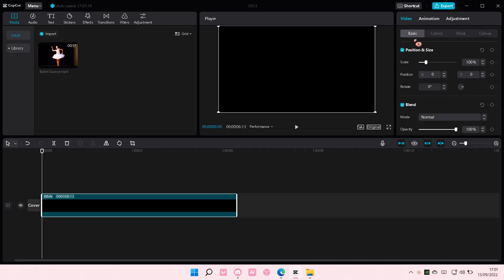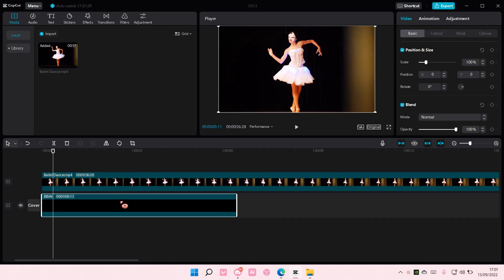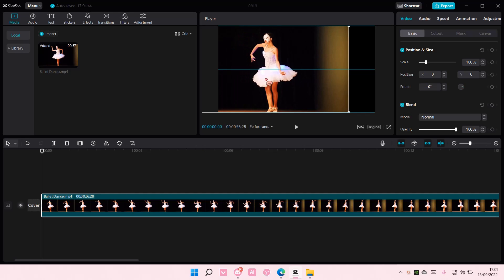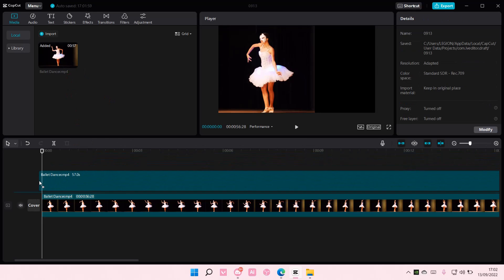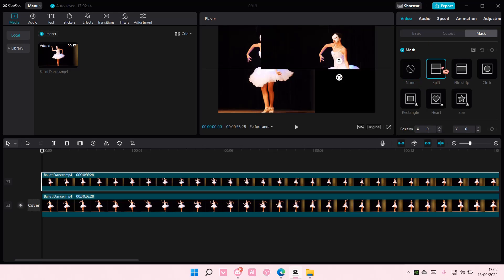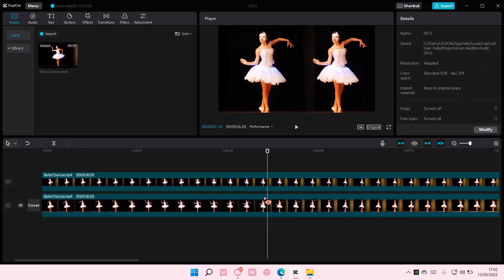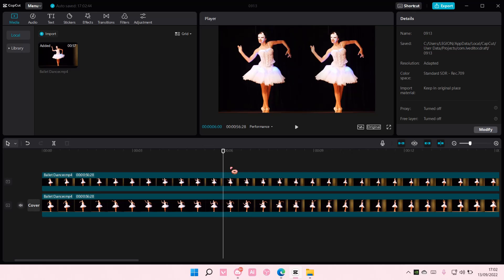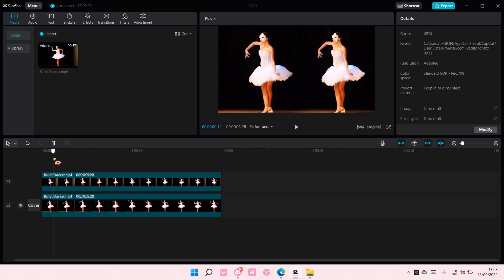How To Make Clone Edit Of Yourself On CapCut PC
Want to make a clone edit yourself on CapCut PC?  Here's how you can do that.